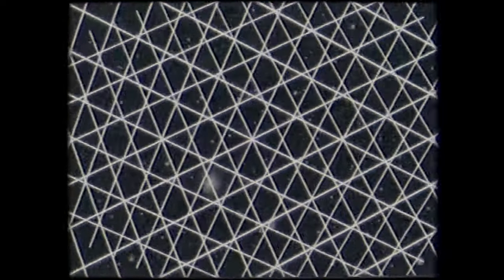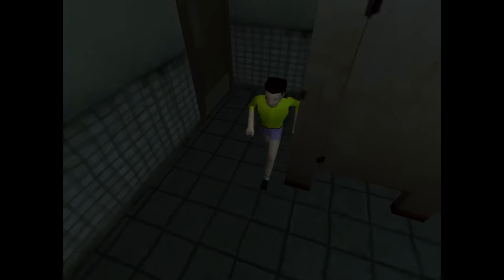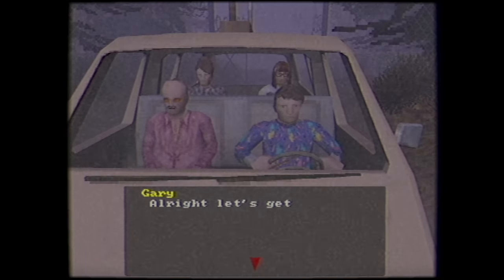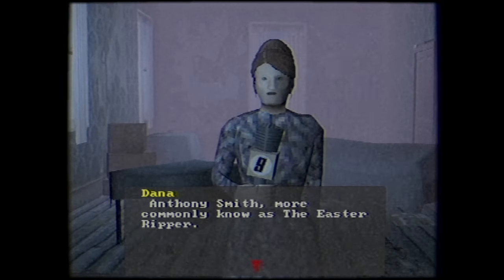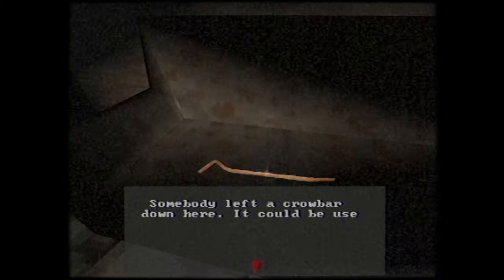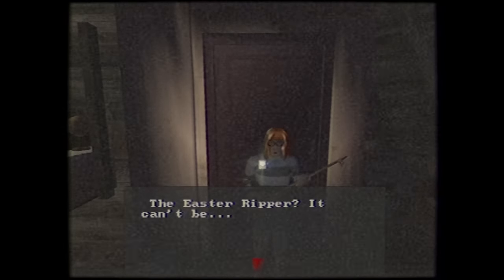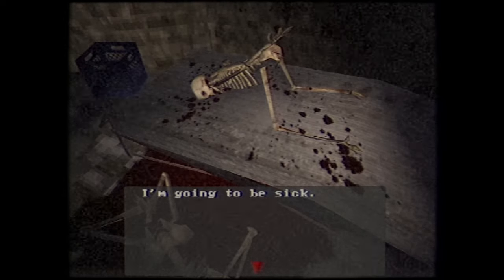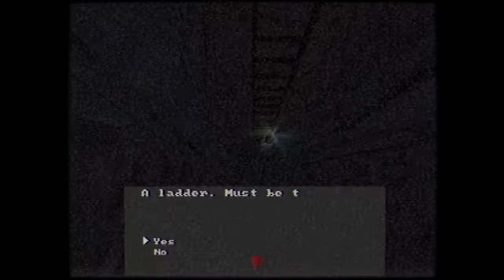Murder House : Puppet Combo Does B Horror Right (Game and Lore)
Low poly ps1 Horror, VHS aesthetics, and B movie shlock. It's a gem and I love it.